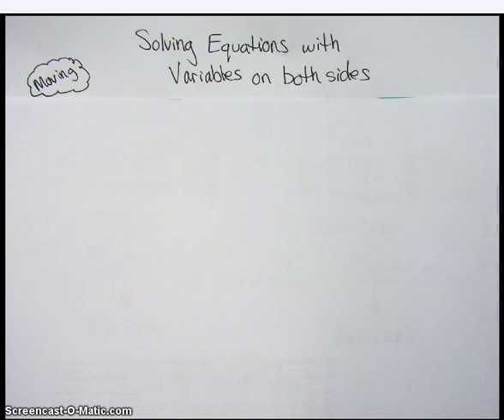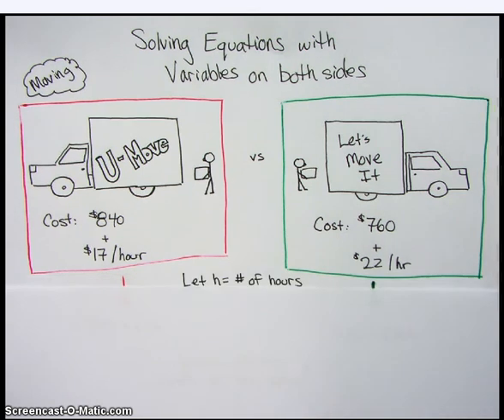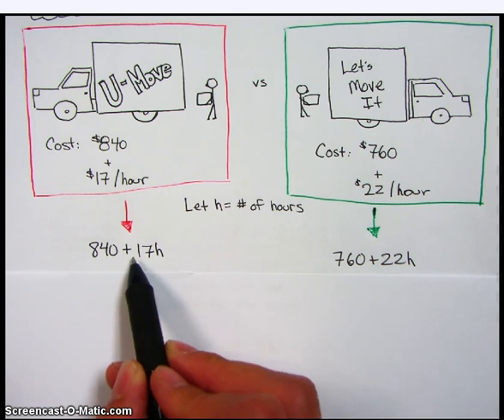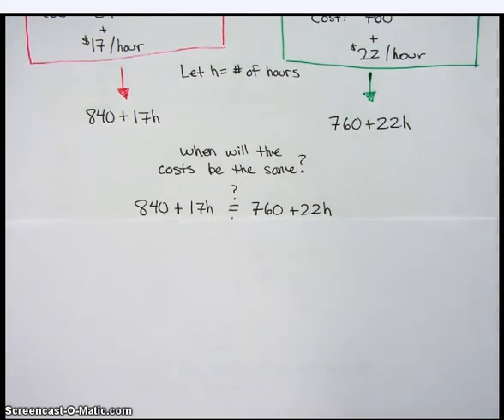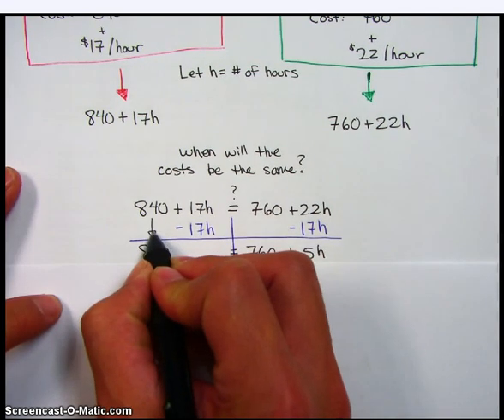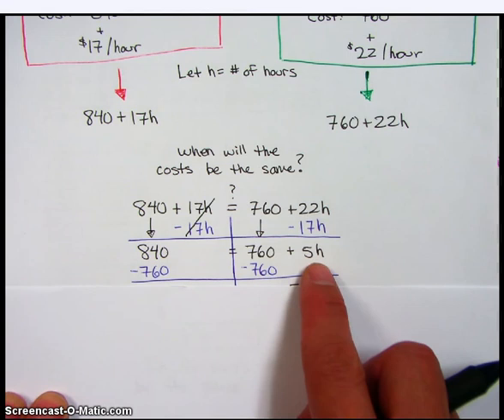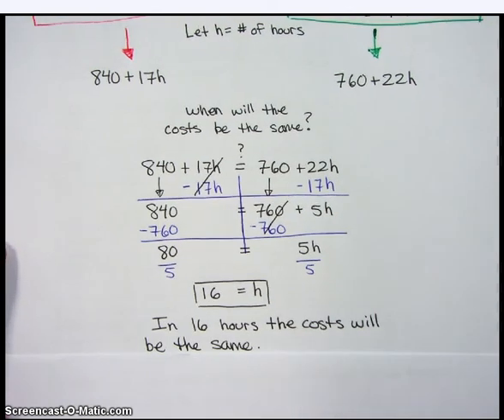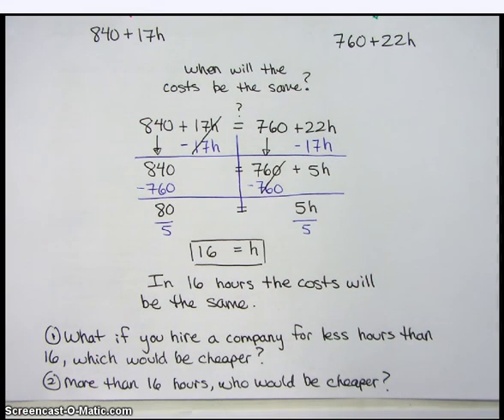Solving Equations w Var Both Sides WP (Moving Co)_Ramos Math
Solving Equations with Variables on Both Sides - Word Problem about the Moving Companies